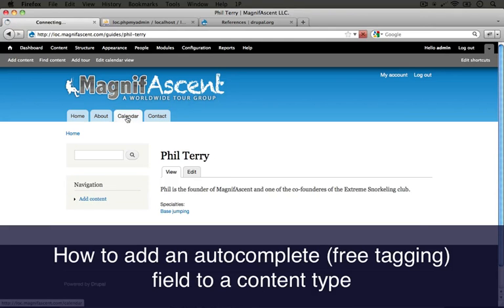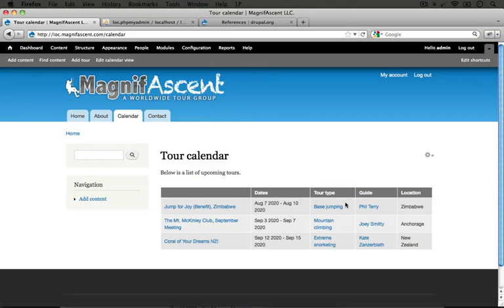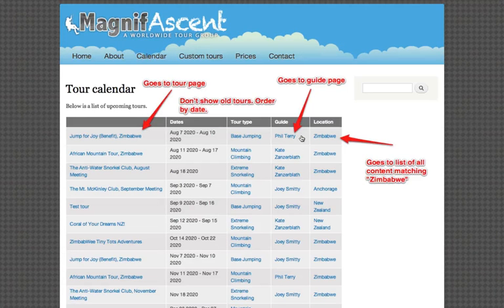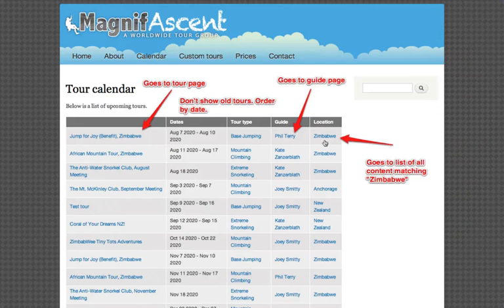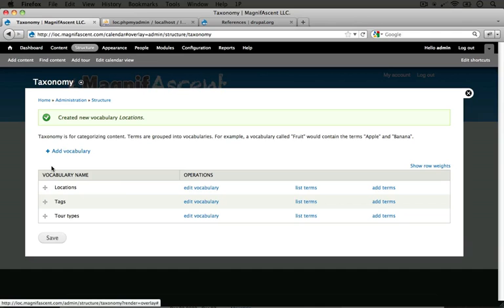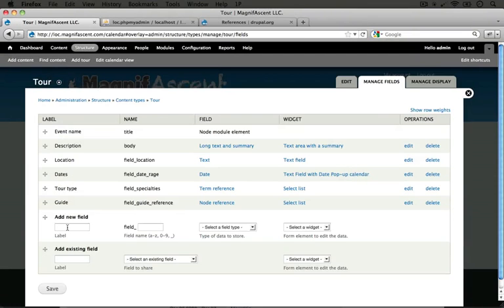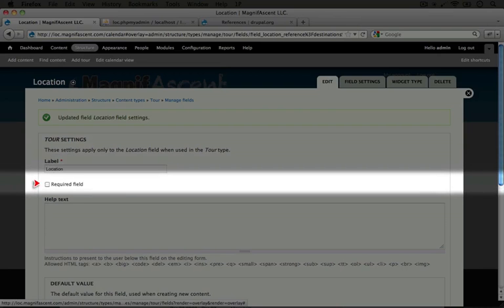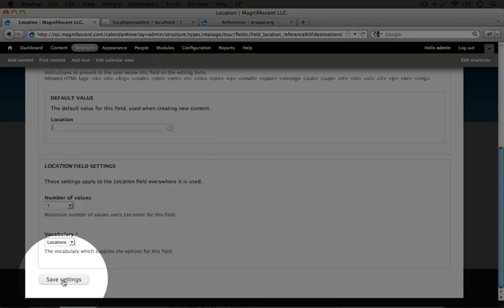87. How to add an autocomplete (free tagging) field to a content type (a Drupal how-to)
Here's a short excerpt from the video transcript: "How to Add an Autocomplete (free tagging) Field to a Content Type Let's jump back to the calendar and review what we've done and see if there's anything left to do. So we've added a link to the taxonomy terms for the Tour type so we can click on this to view a list of the content that matches these items, and we've linked up each one of these guide references with a node that they reference. So instead of having a plain text field, these reference the pages. And again, the advantages to these ar..."